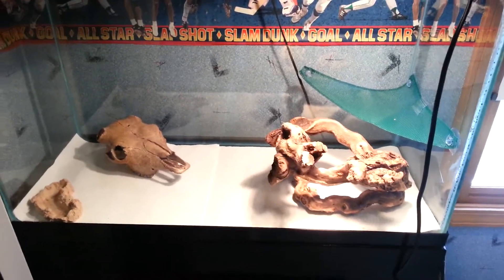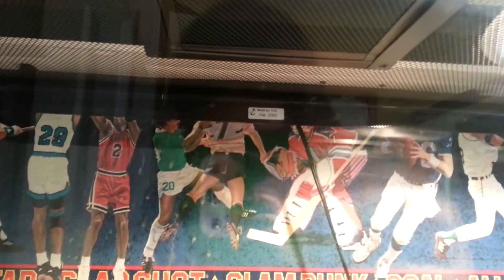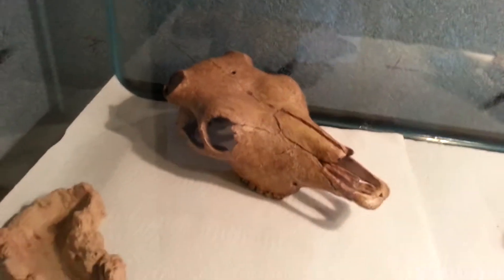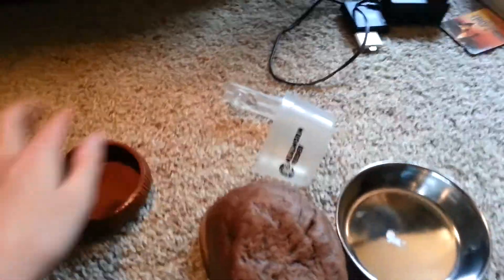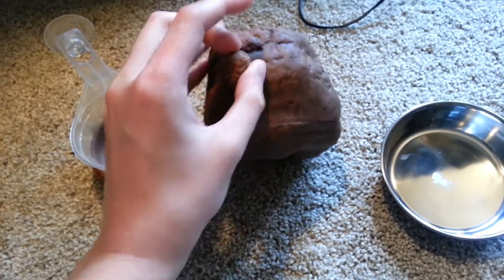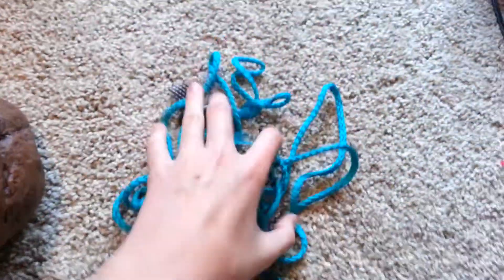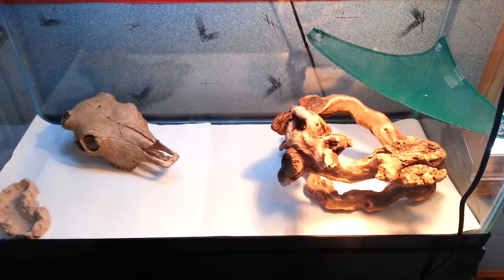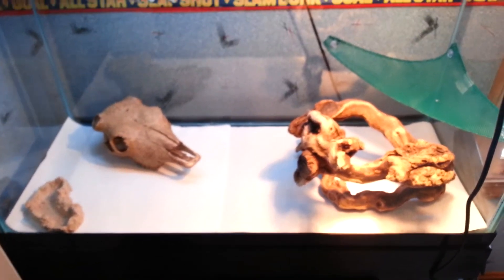Setting Up A Bearded Dragon Enclosure - Part 2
The final product: my baby bearded dragon habitat.  Later Im going to add some rocks for hiding and basking, but they have to be boiled first.